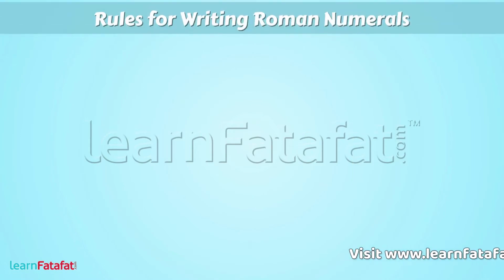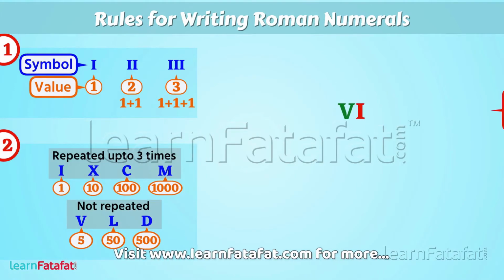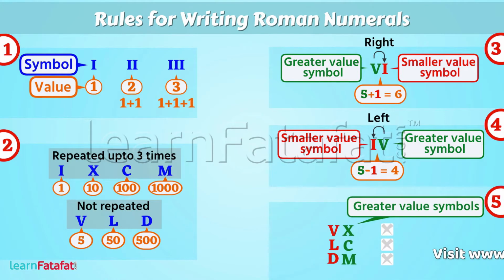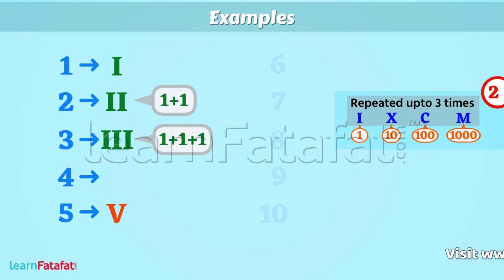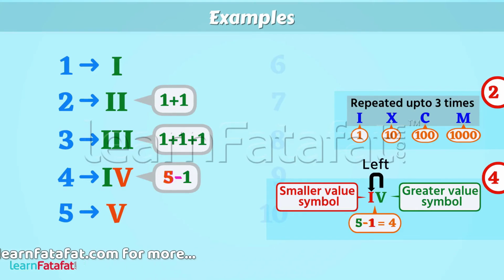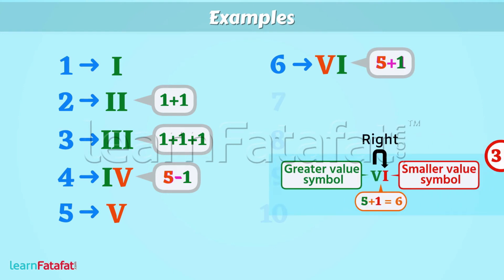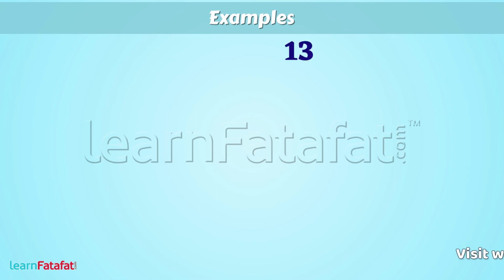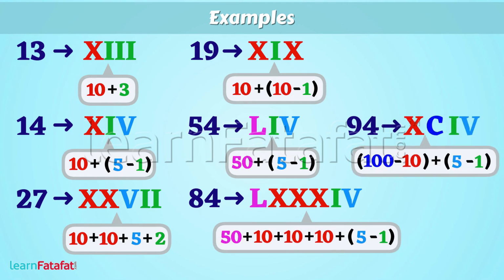Class 6 Maths Knowing Our Numbers - Roman Numerals | LearnFatafat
Solve rules of estimation from Class 6 Chapter 1 Knowing  our numbers.

Copyright@learnfatafat